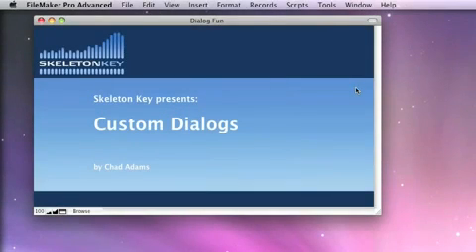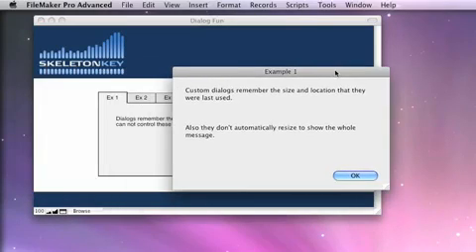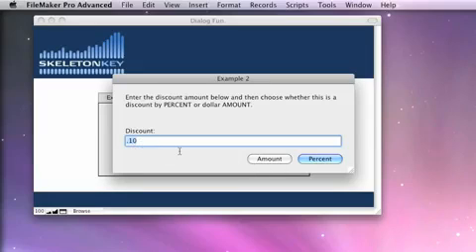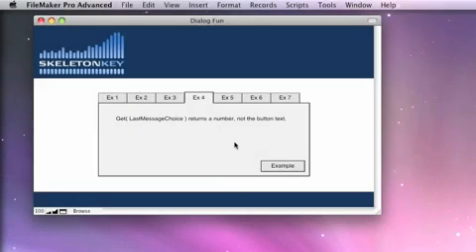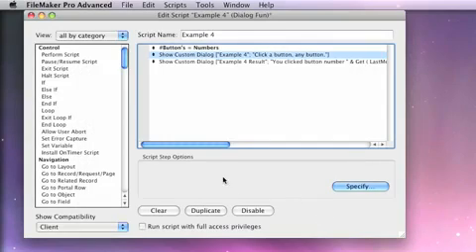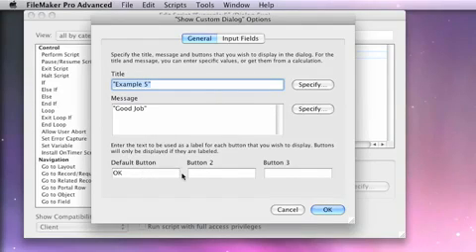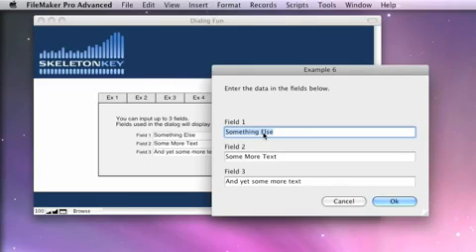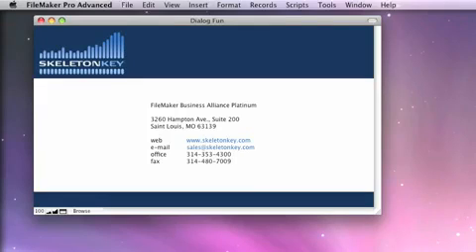Dialog Fun in FileMaker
Seven examples of things to watch for when using the "Show Custom Dialog" script step in FileMaker Pro.

Chad Adams is a FileMaker Certified Developer at Skeleton Key.